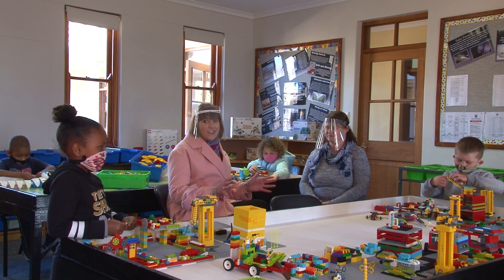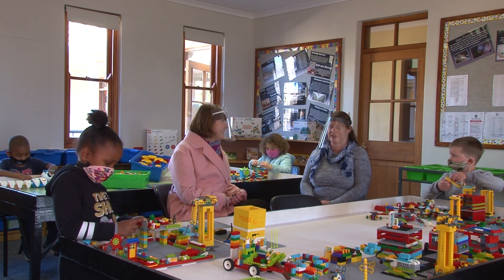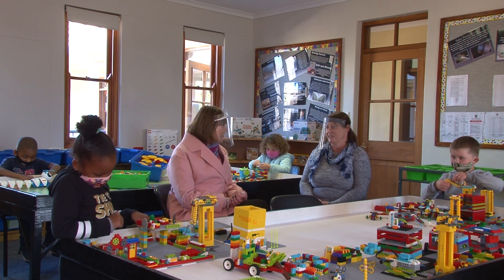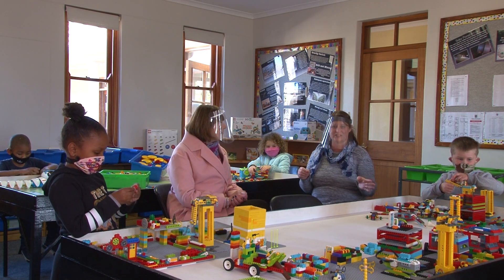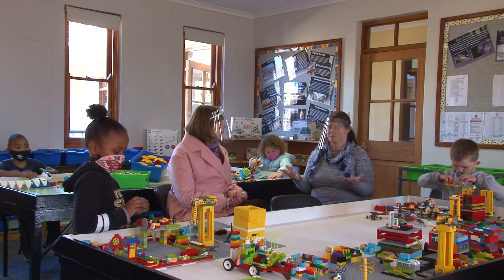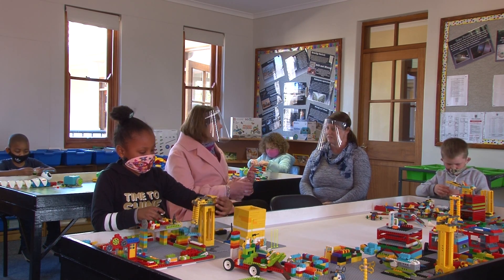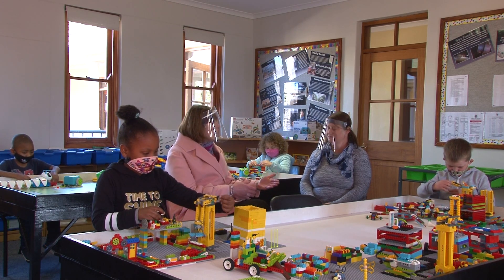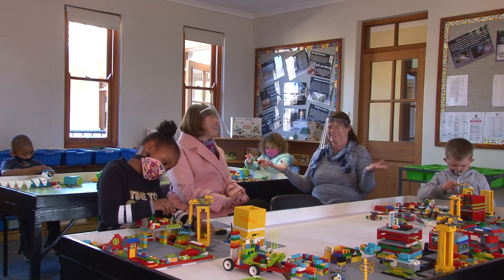Exploring Robotics: Pre-Primary & Preparatory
At Parklands College & Christopher Robin Pre-Primary Robotics is offered as a compulsory subject from Grade R. Pre-Primary & Preparatory Robotics specialist Mrs de Wet discusses the subject and how it integrates into the curriculum.